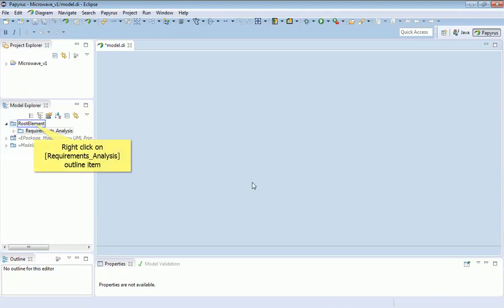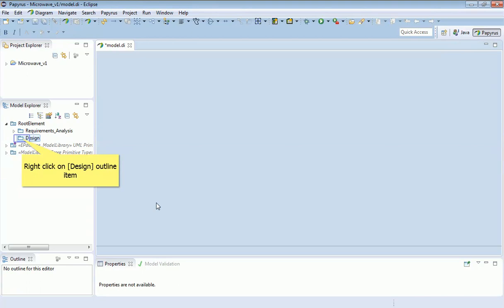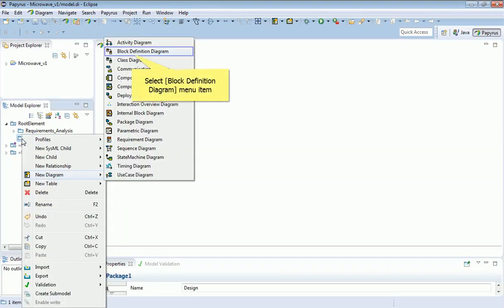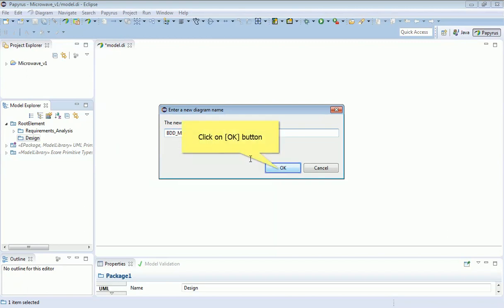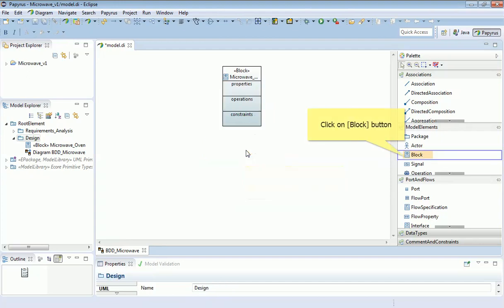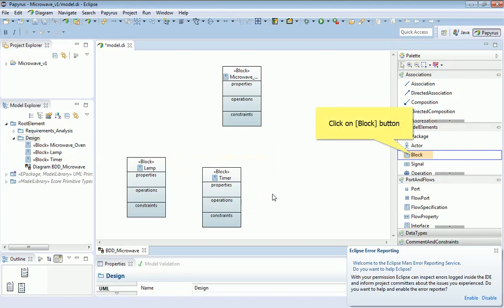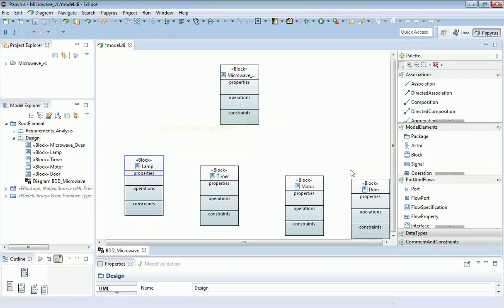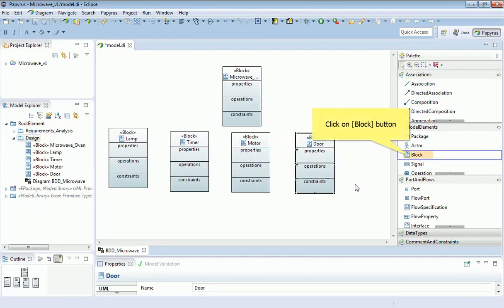090c Defining Block within the System